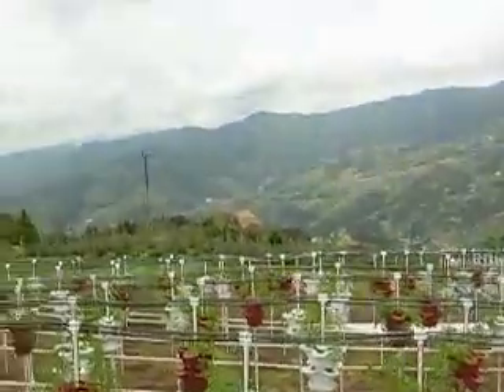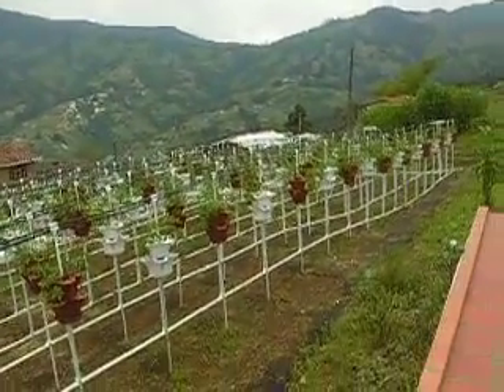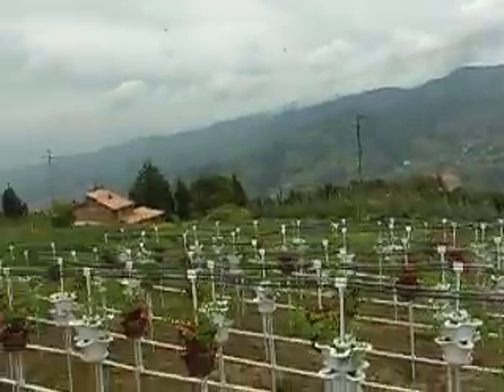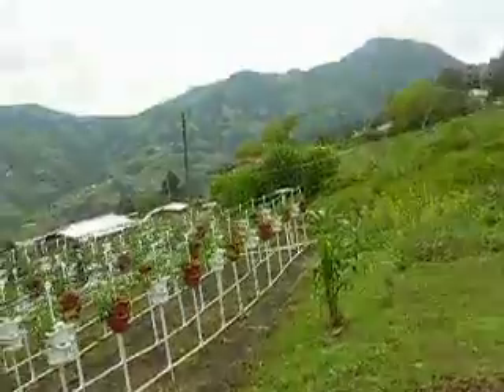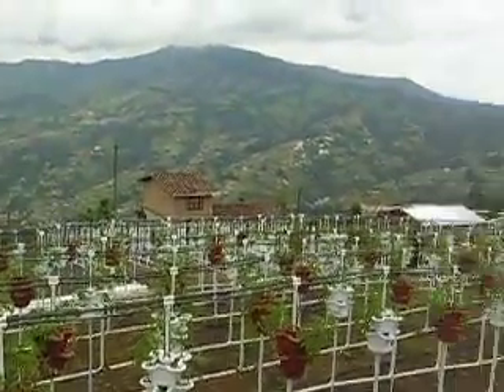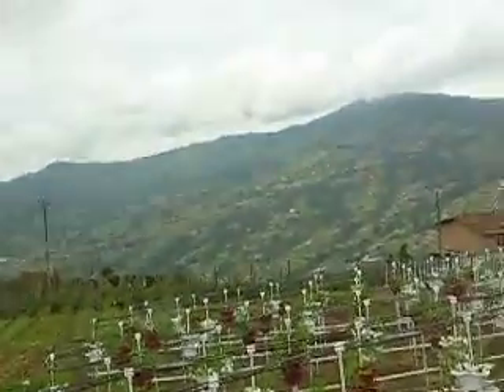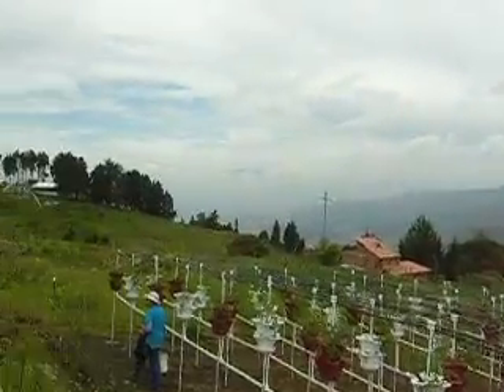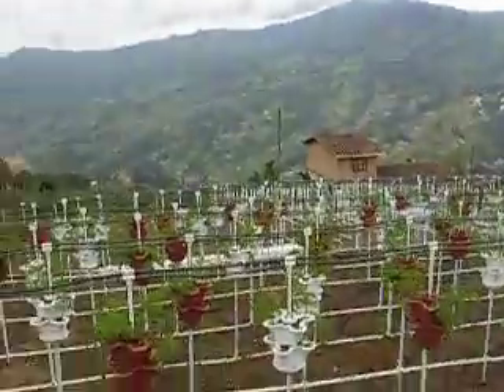1st Project continues April 29 2018